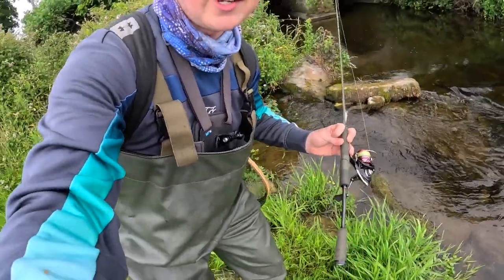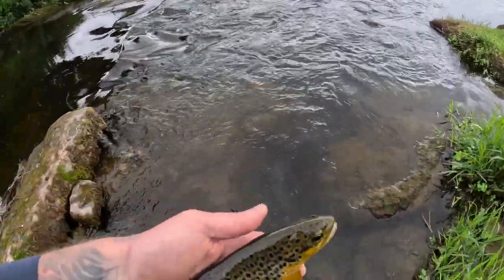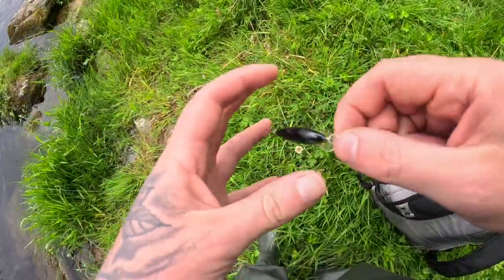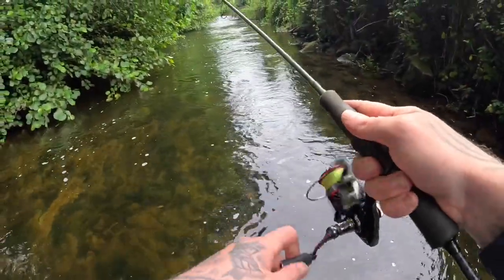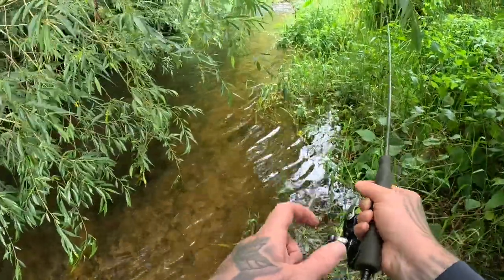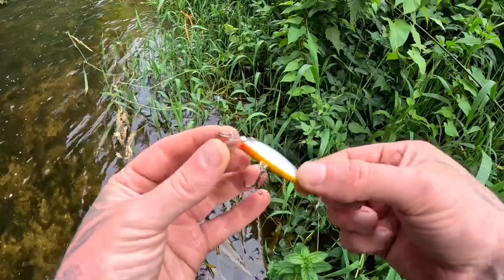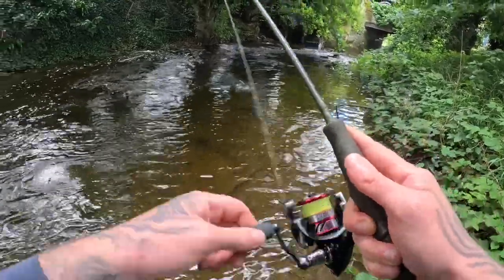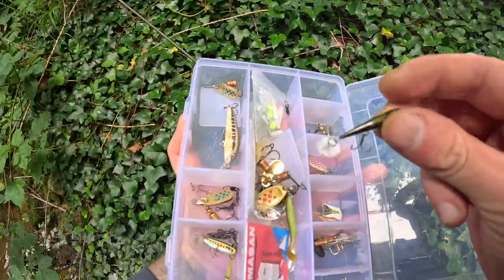Trout Fishing BUT I must Change Lures After Every Fish!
Big thank you for all the support so far!